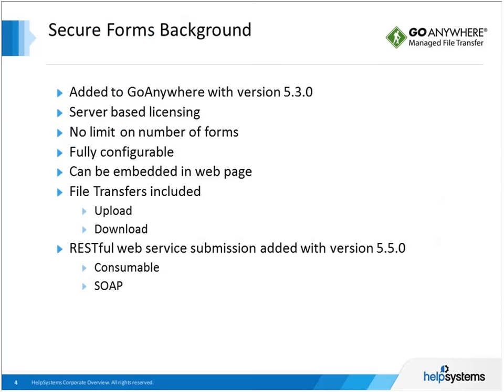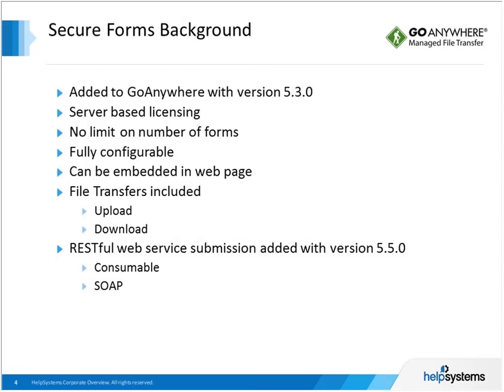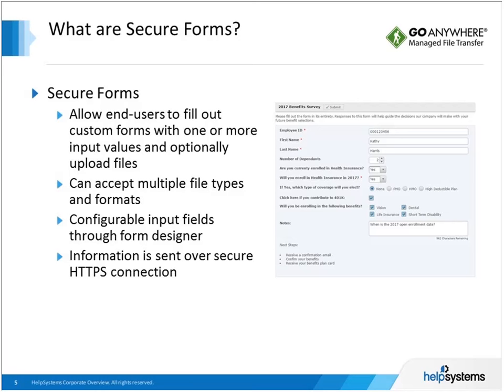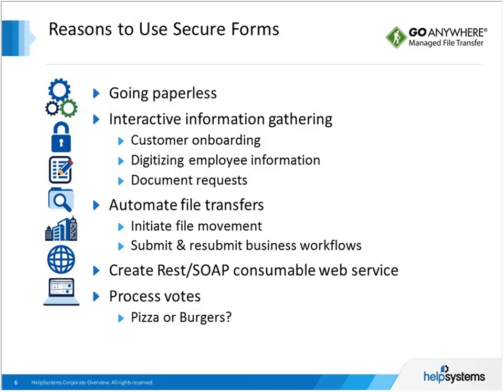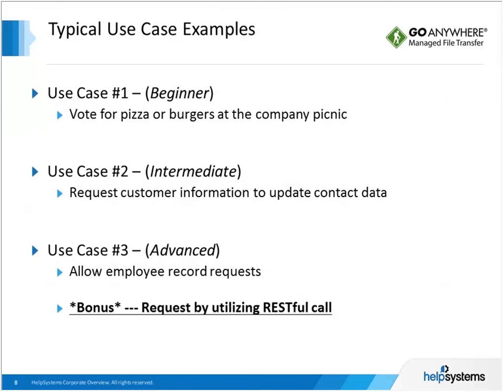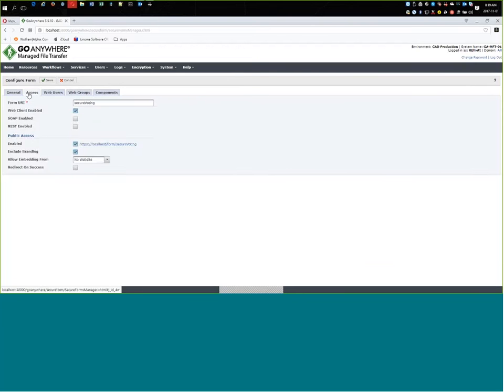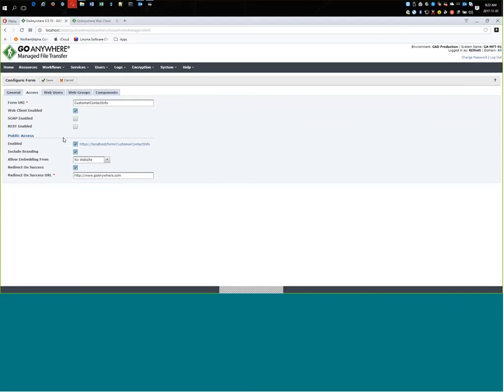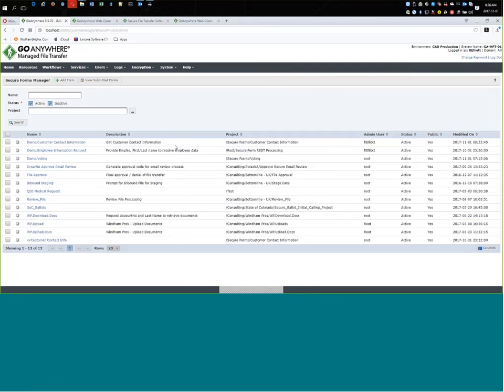Get the Most Out of GoAnywhere MFT: Secure Forms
Whether you're a healthcare organization that collects patient data, manufacturer accepting online orders or an insurance organization processing applications, Secure Forms will help ensure that sensitive data remains secure while collected and transmitted.

Learn how GoAnywhere Secure Forms can achieve your needs by requesting a demonstration with a GoAnywhere product specialist